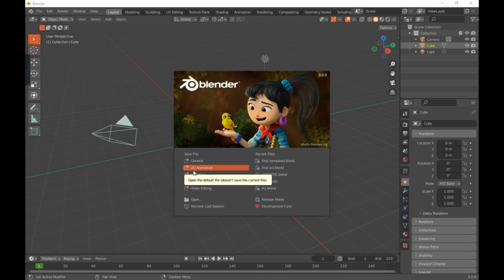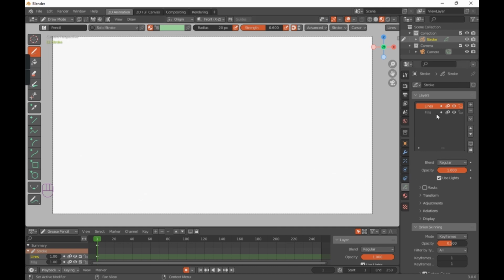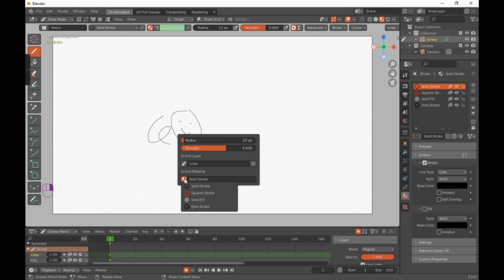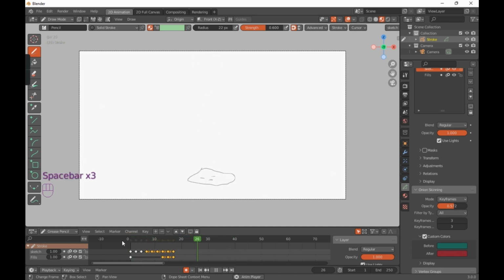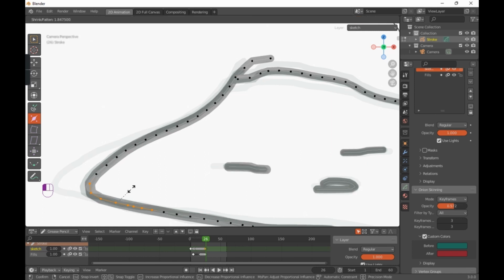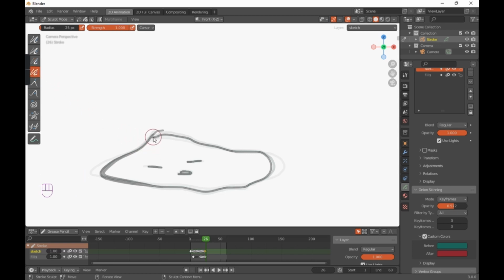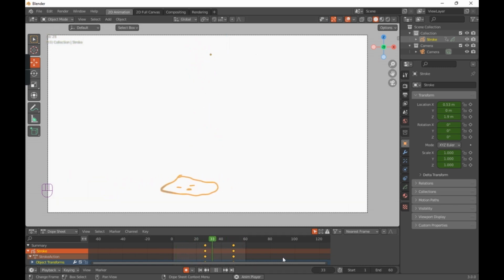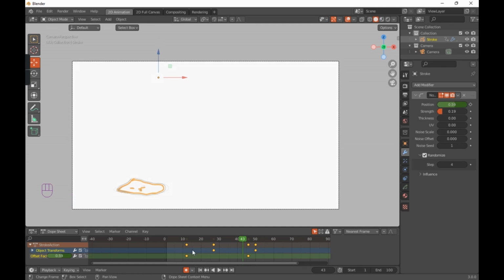Animating in Blender Grease Pencil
This is just a tutorial that goes over the basics of animating in the different modes of Blender Grease Pencil 3.0.0.

This is by no means an extensive tutorial of the extremely hefty program, but hopefully this will give new comers a bit of direction when starting out!